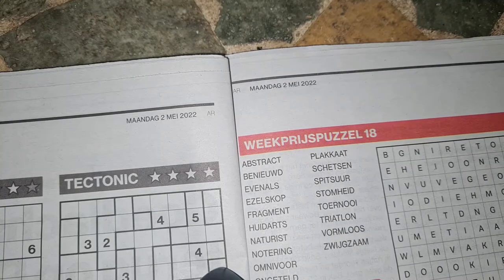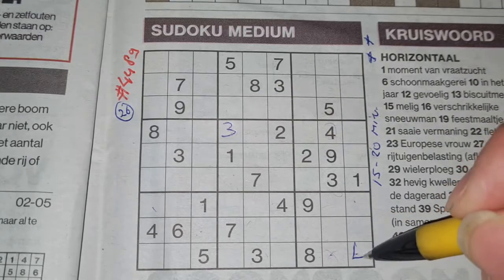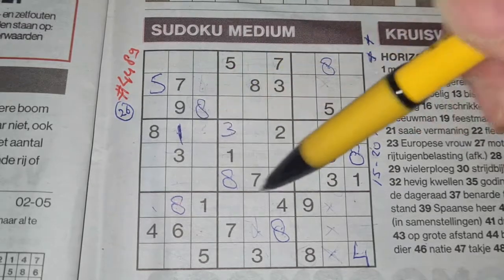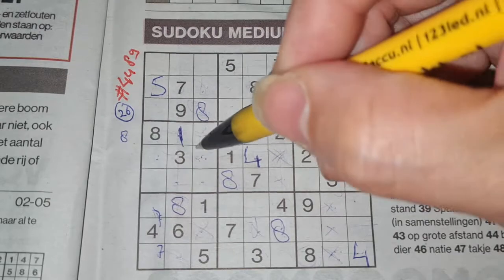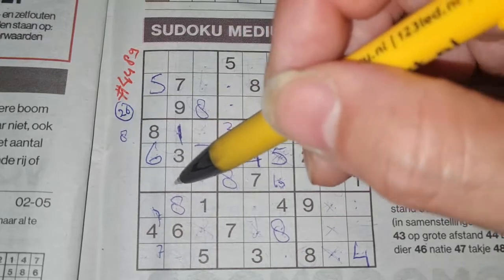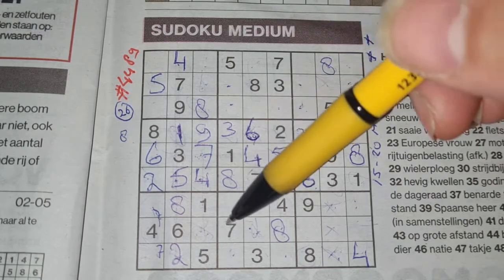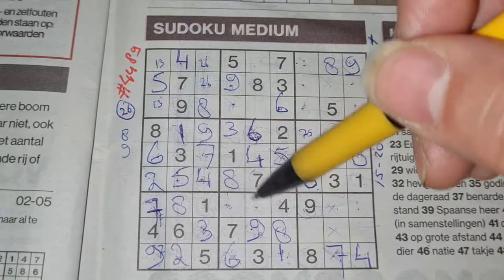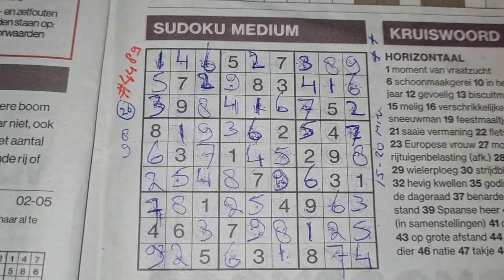Chaos at the airport. (#4489) Medium Sudoku puzzle 05-02-2022